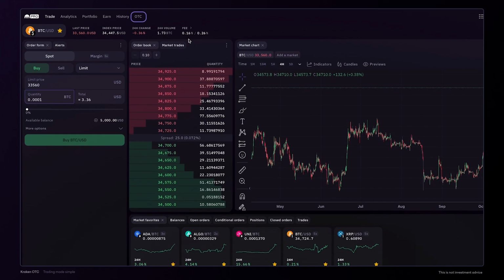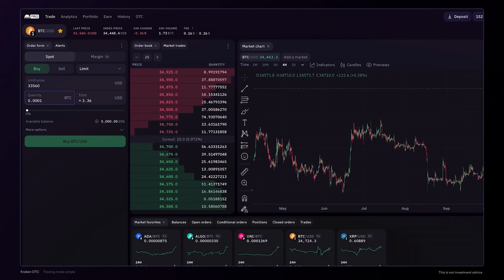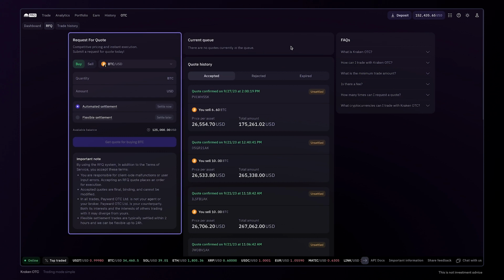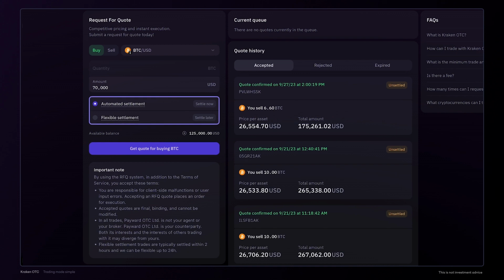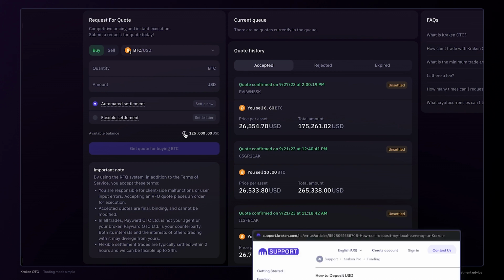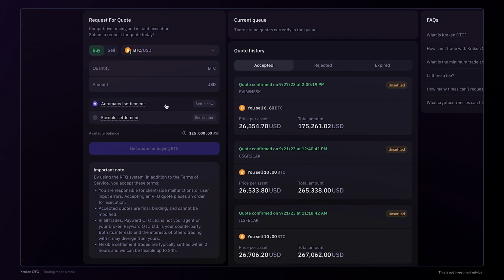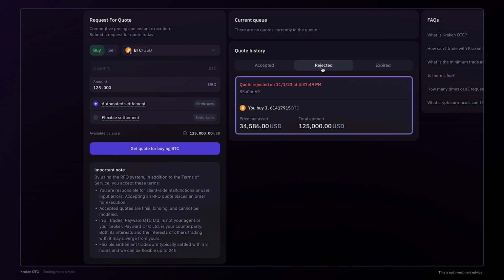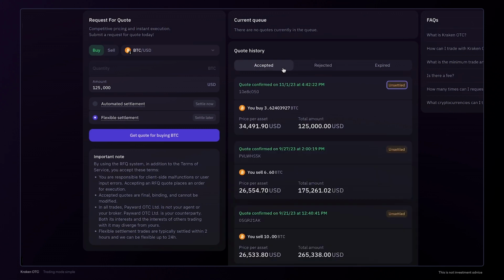Trading made simple with OTC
Find out how to use Kraken's OTC desk with this quick guide.
Looking for more information? Check out our Support Center to learn more.